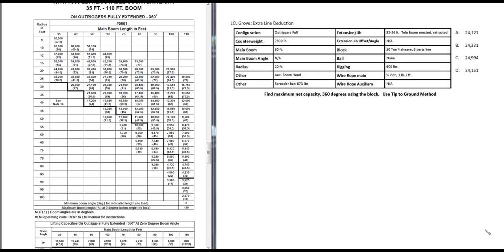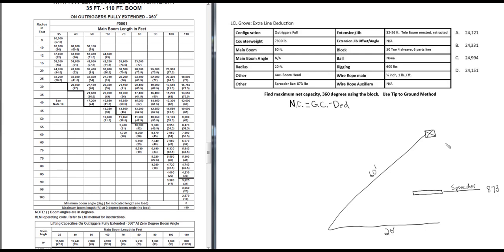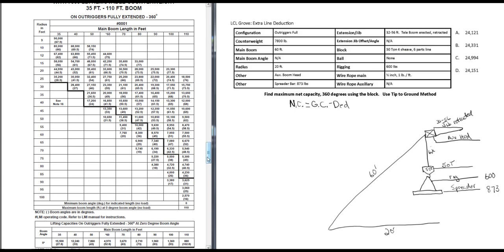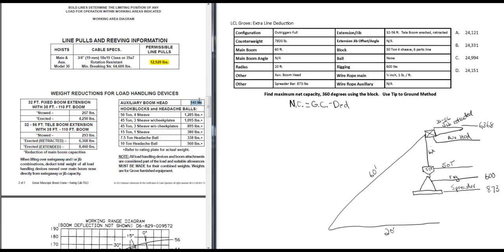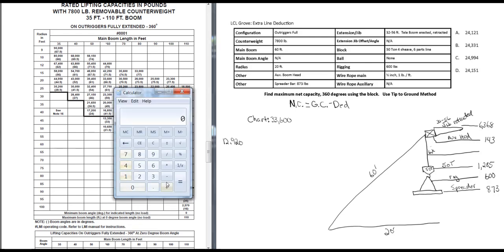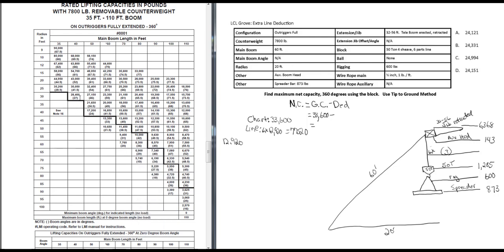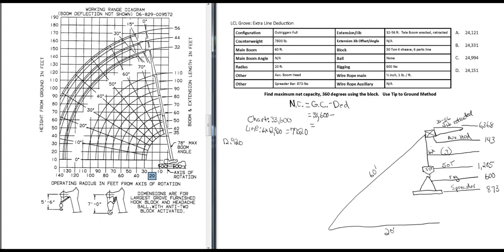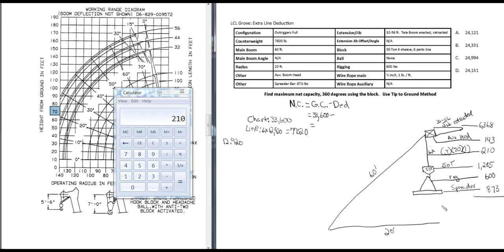Grove TLL Teleboom Net Capacity Extra Line Deduction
Example of a Grove TLL (large telescopic boom swing cab) problem with deduction for excess wire rope.